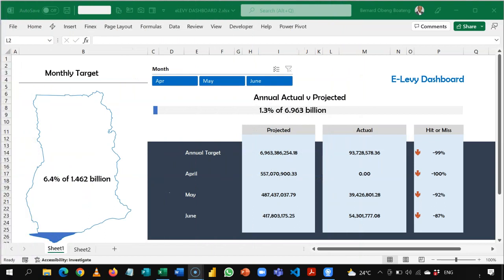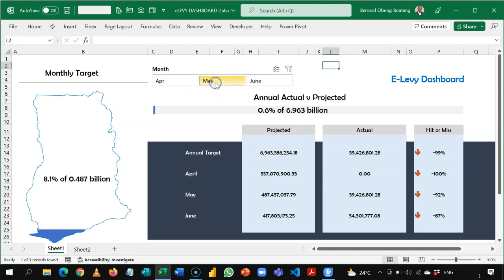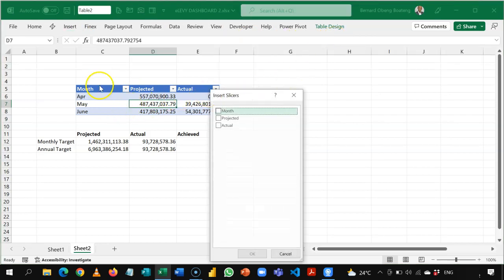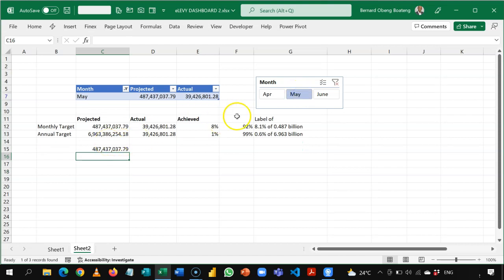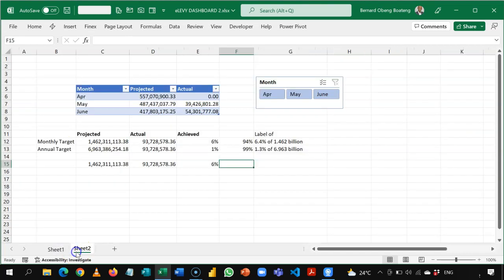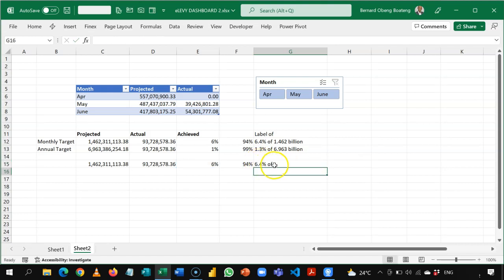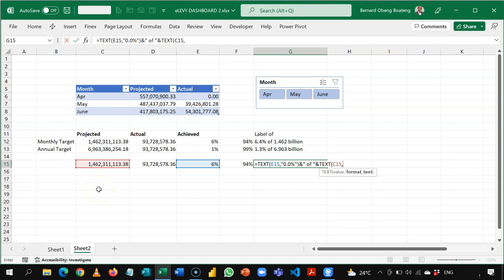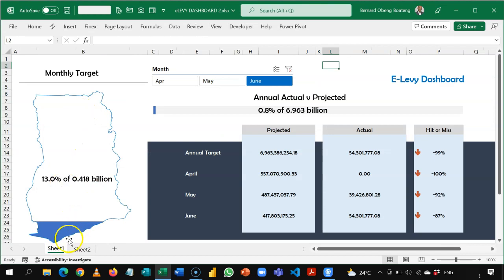E-Levy Dashboard: Create a Dynamic Data Label for your Charts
Create a Dynamic Data Label for your Microsoft Excel Dashboards. In this video you will learn how to
- Use Slicers to filter and display values in a Table
- Create dynamic totals using SUBTOTAL
- Text Functions to format values.